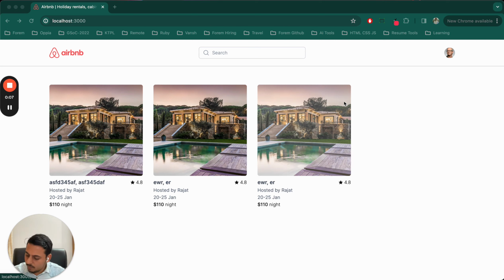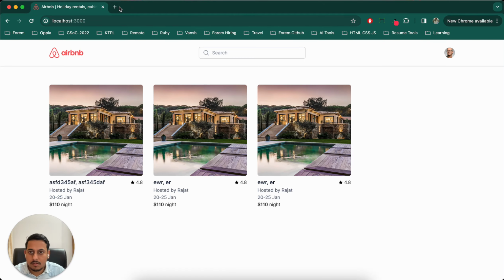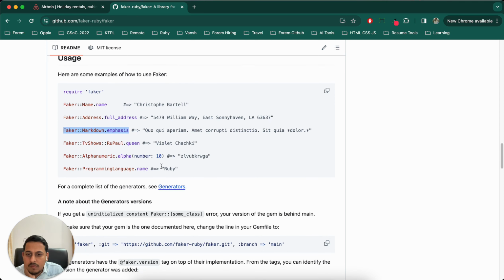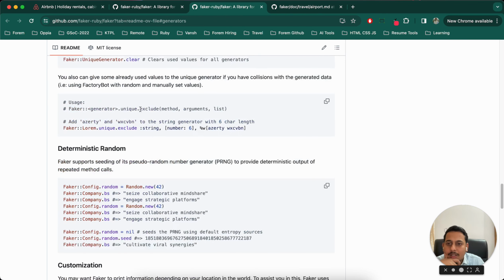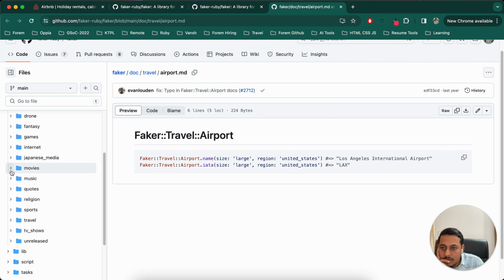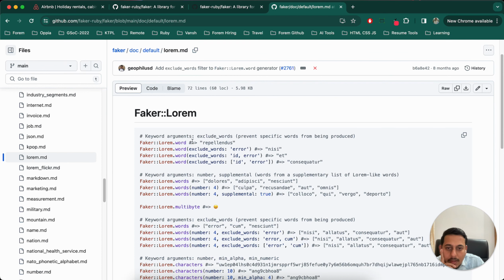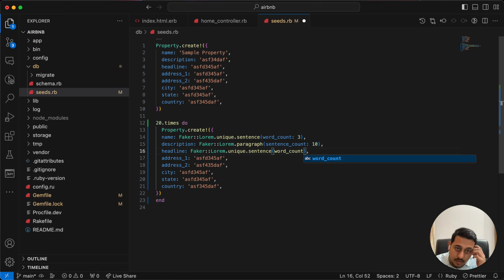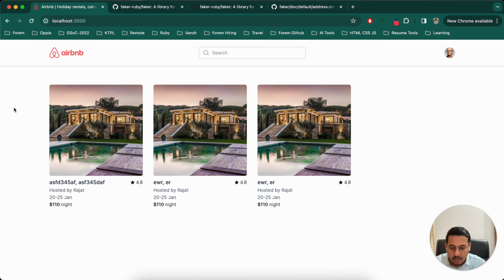Ruby on Rails 7 2024 - Airbnb Clone - Faker gem for fake data - Part 14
Faker gem in Ruby on rails.

If you have any questions follow one of these steps:
3.